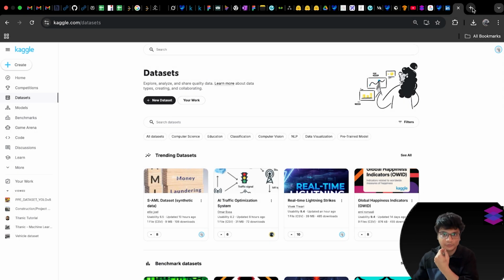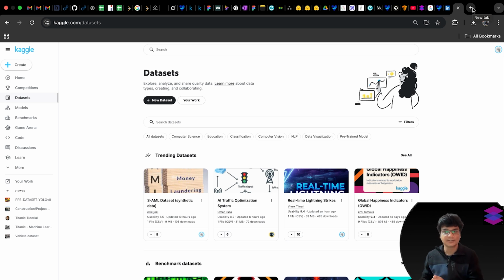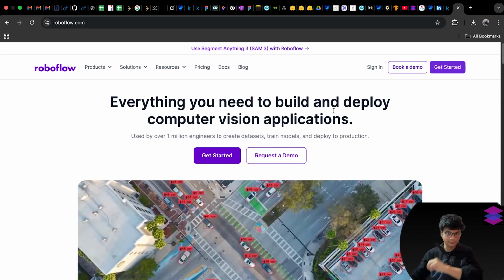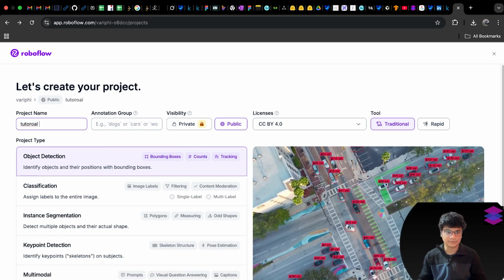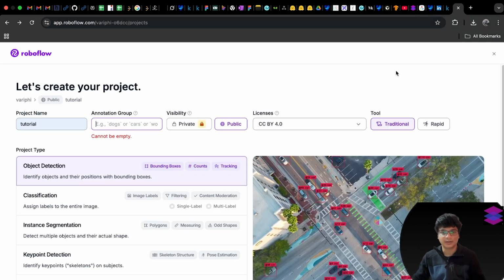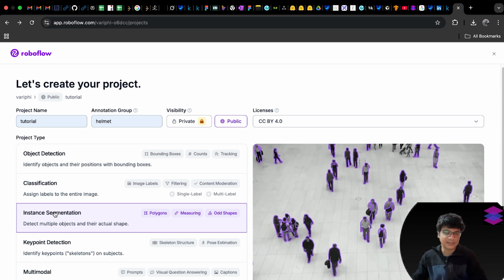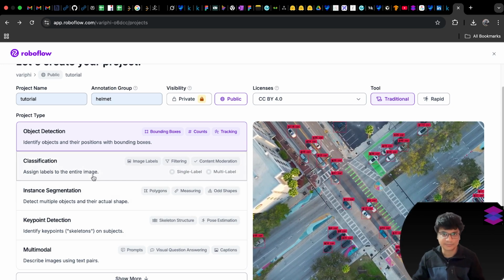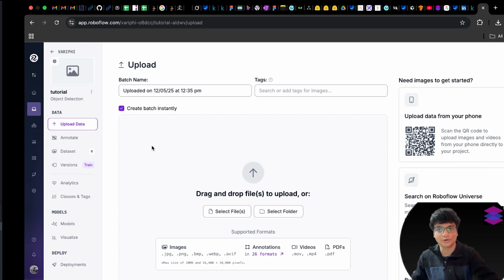Data Annotation Lecture 2 - How to Create a New Project in Roboflow .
Complete Data Annotation Masterclass 2025 – From Zero to Perfectly Labeled Dataset
(Roboflow + SAM 3 Auto-Label | Ready for YOLO, Detectron2, MMDetection)

The ONLY playlist that takes you from raw images → fully annotated, augmented, export-ready dataset in 2025 – exactly how pros do it before training any custom detector.

Perfect for:
• Anyone training custom YOLOv8/v10, RT-DETR, Grounding DINO, etc.
• ML engineers tired of spending weeks manually drawing boxes
• Students & Data Scientists preparing production-grade datasets (no more “noisy labels” killing your mAP)

Timestamps:
00:00 – Introduction to Roboflow.
02:24 – How to Create a New Project in Roboflow
06:12  – How to Upload the Data ?
08:18 – Automatic Annotation using SAM3.
13:29 – Adding the Classes.
19:03 – Data pre-processing and Augumentation.
22:28 -  Download the labelled Dataset.

Everything shown with:
• Real project from scratch
• Before/after annotation speed comparison
• Pro tips to avoid common labeling mistakes
• Export settings that actually work with Ultralytics & MMDetection

Stop wasting weeks labeling data manually – do it 10× faster and better.